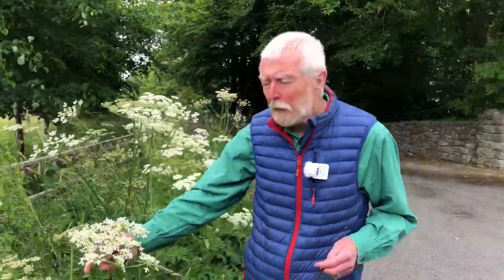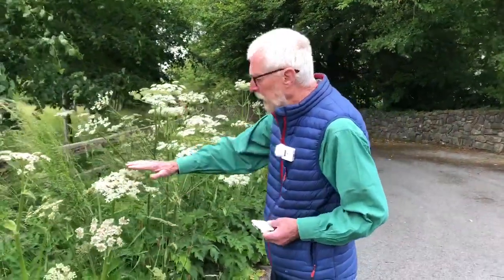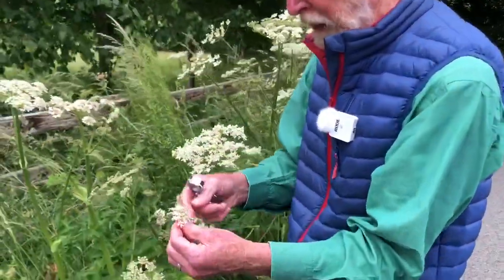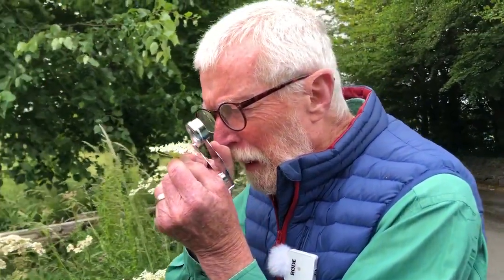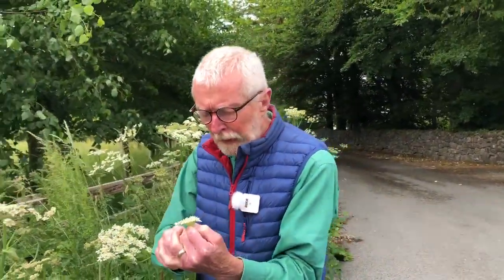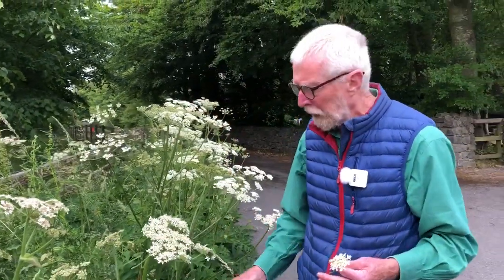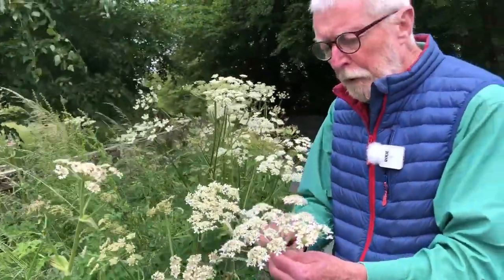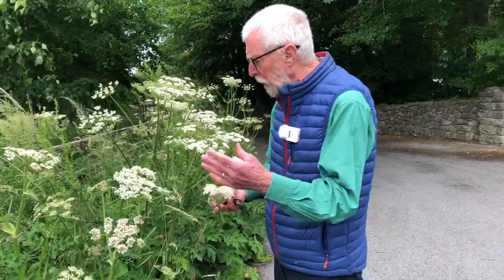Hogweed with John Feehan in June, Wildflower of Offaly series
John Feehan describes hogweed - a veritable banqueting table for insects! Filmed and edited by Jane Feehan.